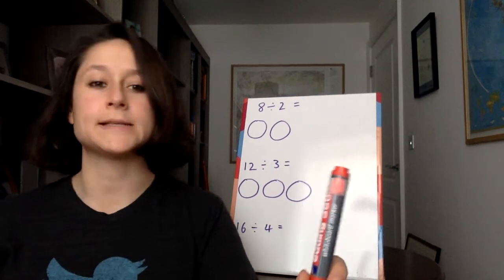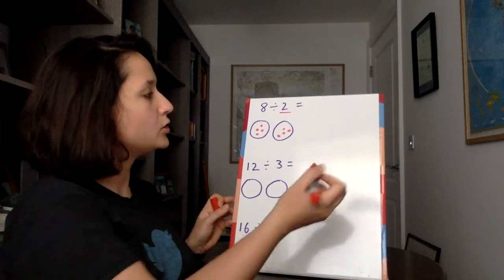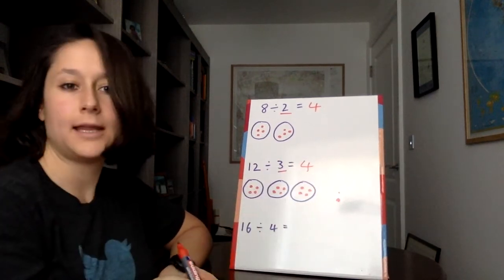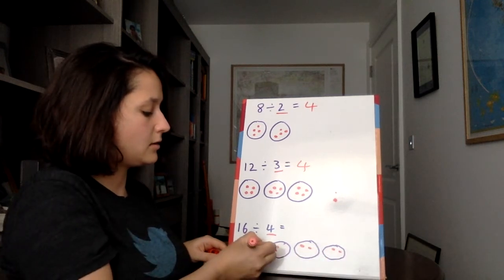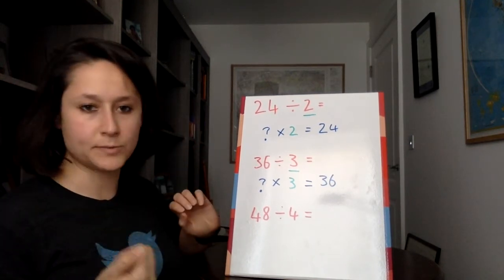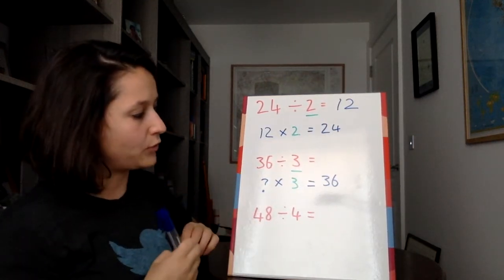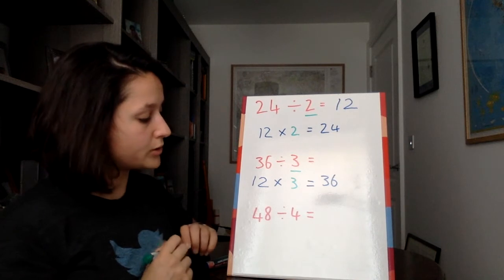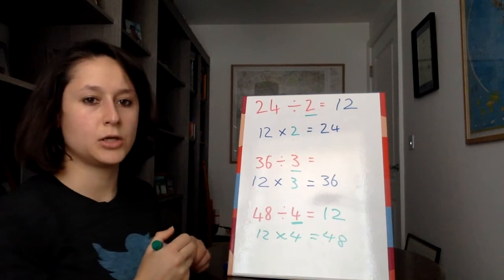Maths - Division linked to times tables for Year 3-4 pupils (Lucy Neuburger)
This video talks about methods to help with division linked to times tables.  It shows two ways of making division easy and simple to learn.  Useful for year 3 and 4.

Expert on something?